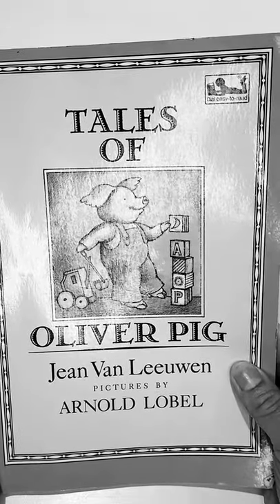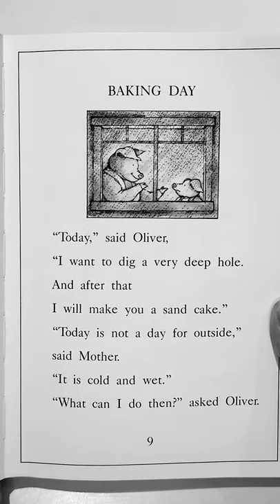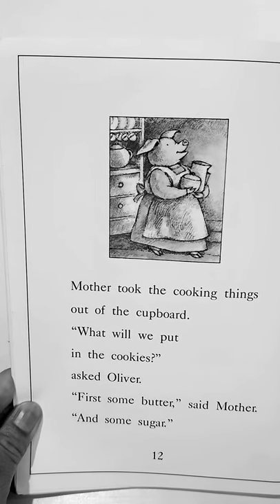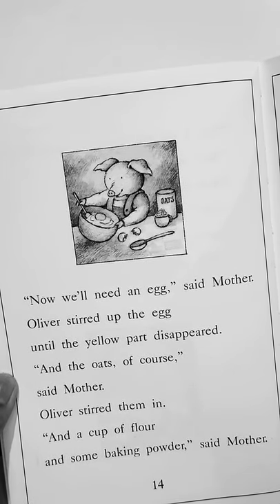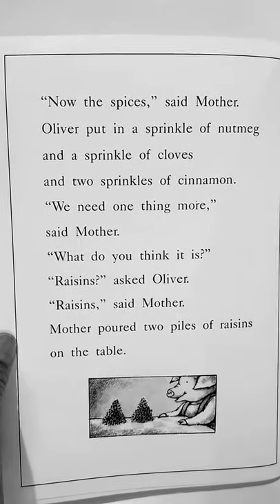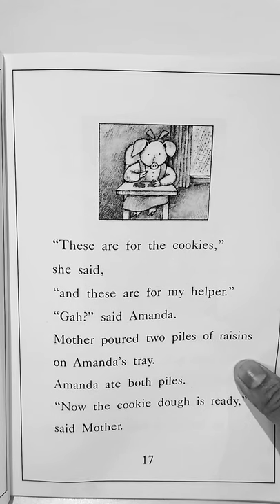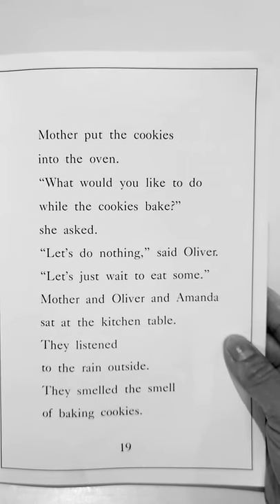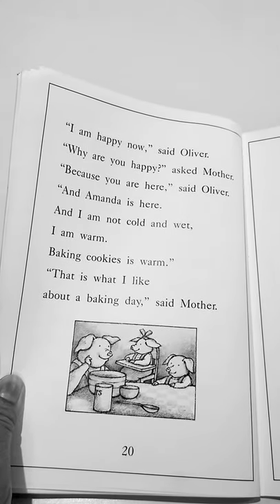Oliver Pig: Baking Day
book written by Jean Van Leeuwen, pictures  by Arnold Lobel, published by Dial Books for  Young Readers, New York copyright @ 1979